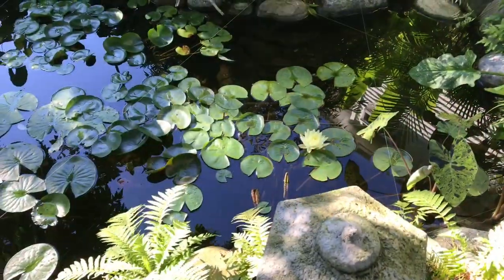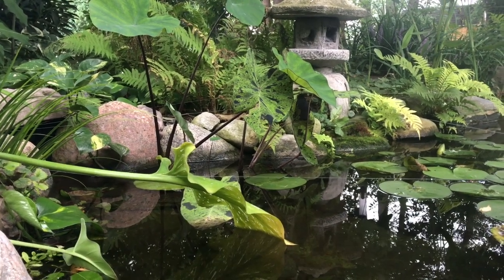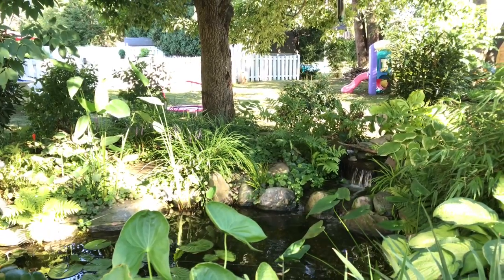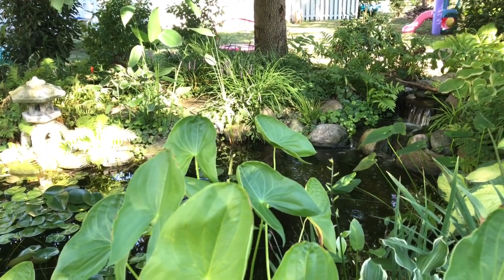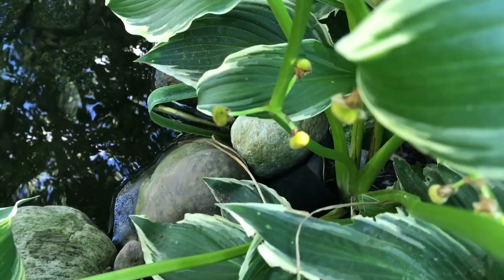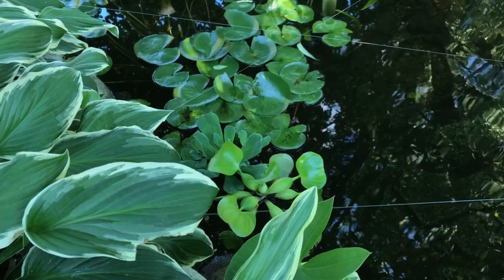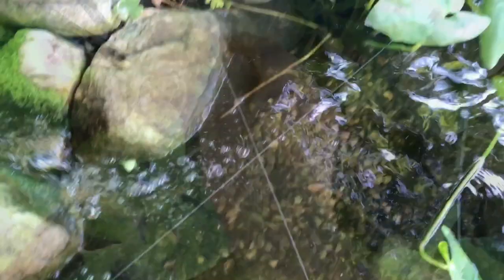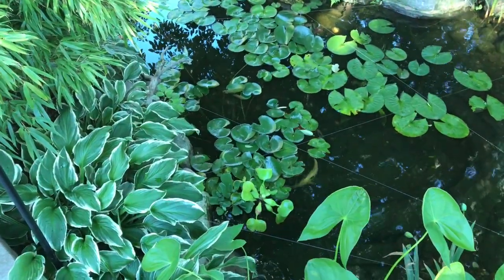“Into the Weeds”- Aquatic Plants | The Barefooted Gardener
In this video you will learn about one of the most critical (and beautiful) aspects of healthy ponds: aquatic plants! This will also kick off a new segment of videos, called “into the weeds“ where I go “into the weeds“ - too much detail about a certain plant or group of plants. While I do go into a fair amount of detail, there is so much to learn about aquatic plants. I did not discuss “oxygenators“ in this video primarily because I don’t have any in my pond, and I didn’t go into too much detail about hardy floating plants, the only floating plants shown were the tropicals such as water Hyacinth or water lettuce.